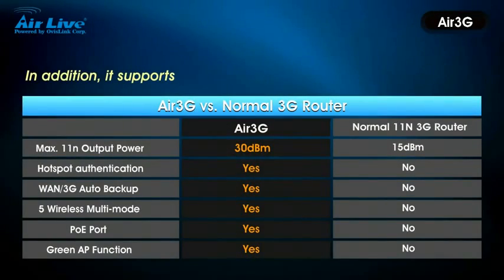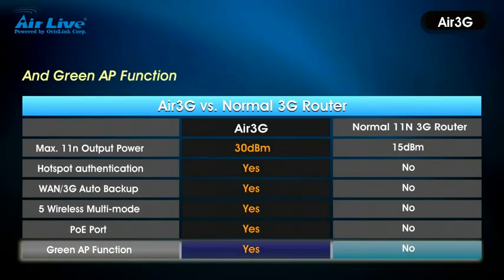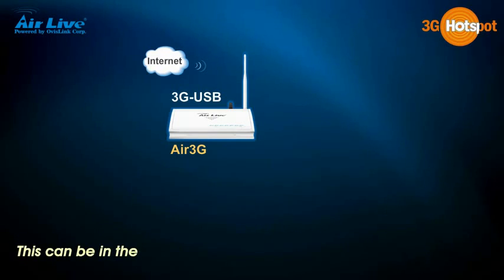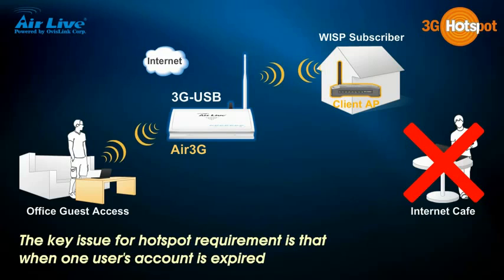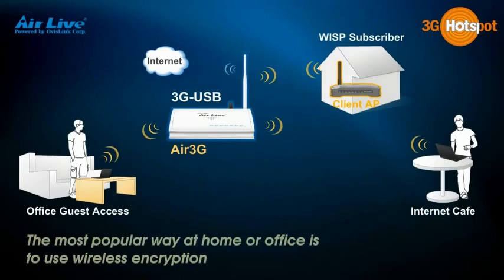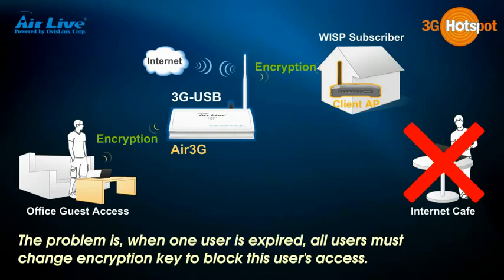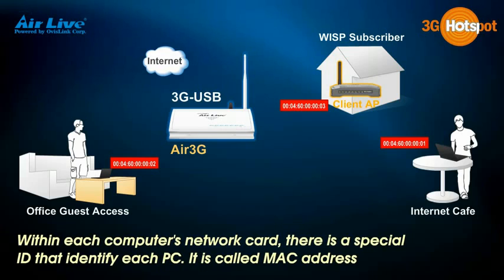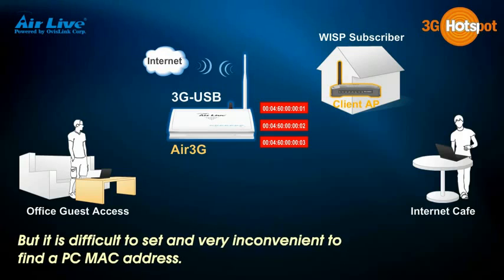AirLive Air3G Router 3G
Enrutador de ancho de banda 30dBm 3G con USB 2.0, PoE y HotSpot
 Cobertura inalámbrica de hasta 9 veces más que los enrutadore AP
 Funciona con 3G/3.5G/UMTS/ HSDPA USB Dongle
 Autentificación Hotspot . Múltiple SSID y control de ancho de banda
 Función Green AP. 1 puerto USB 2.0. Soporta puerto WAN para ADSL/Cable Modem. Enrutador 3G, AP, Client, Bridge, modo repetidor